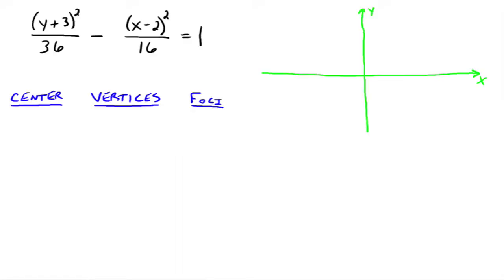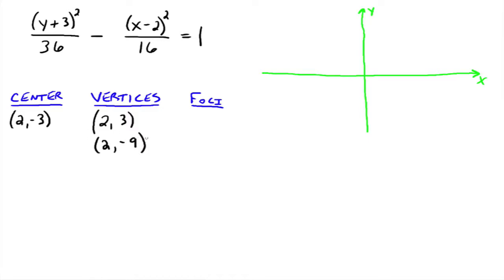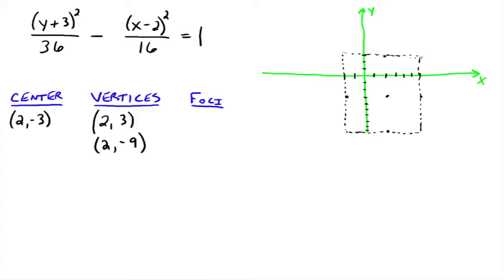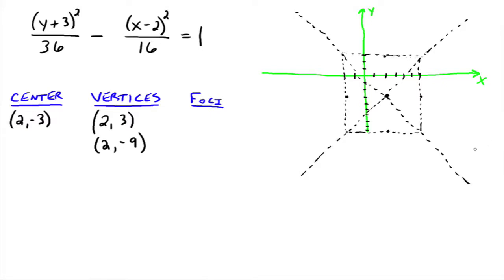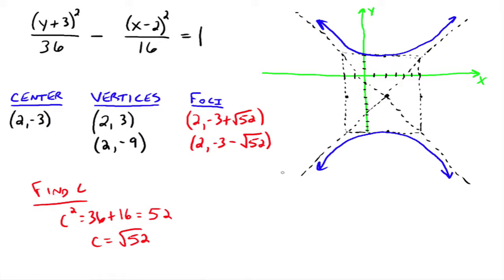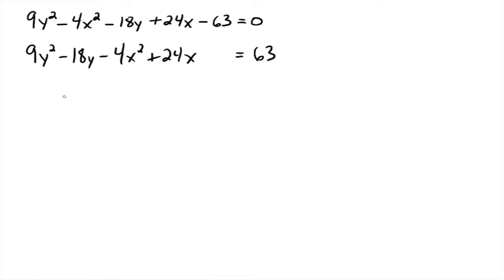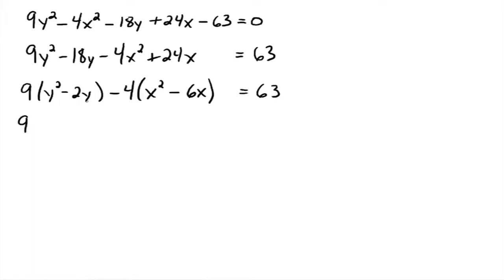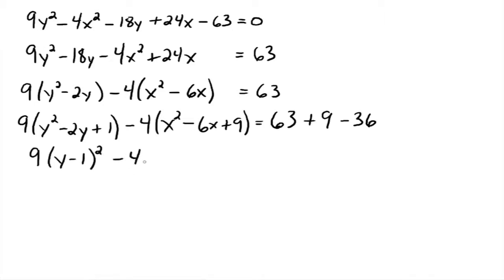Hyperbolas (3 of 3).mov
A couple of examples of hyperbolas including completing the square to write an equation in the standard form for a hyperbola. Then graphing, finding the center, vertices, and foci.